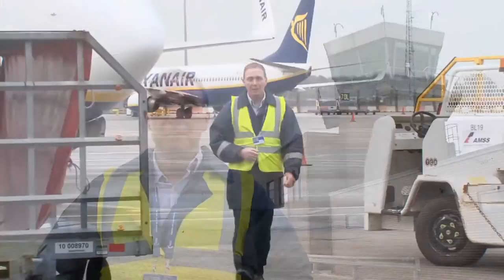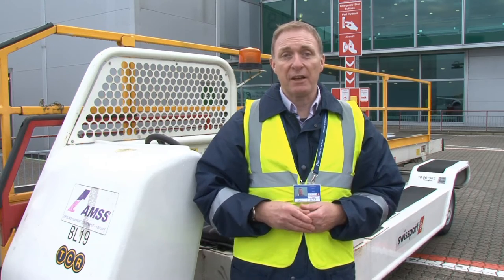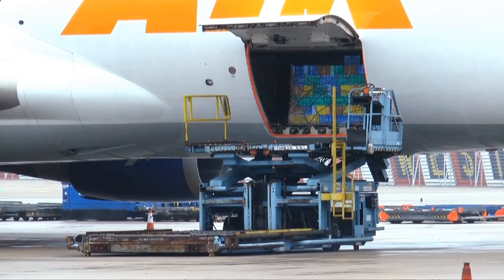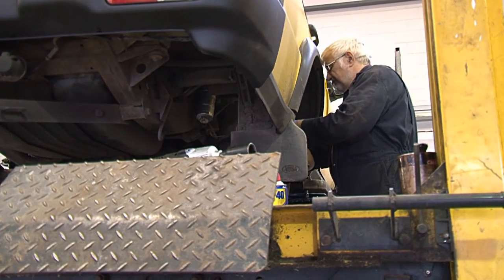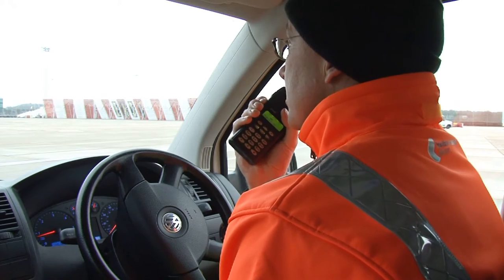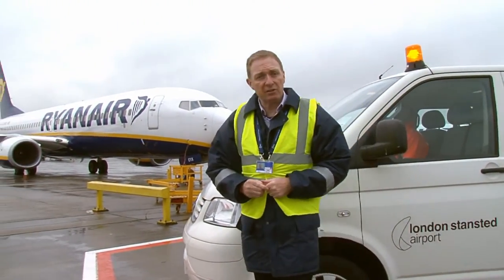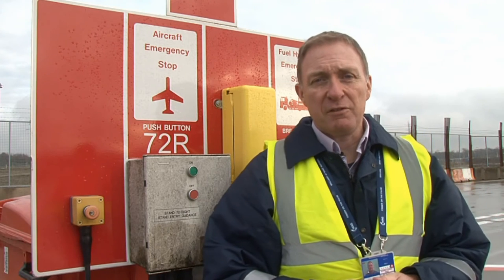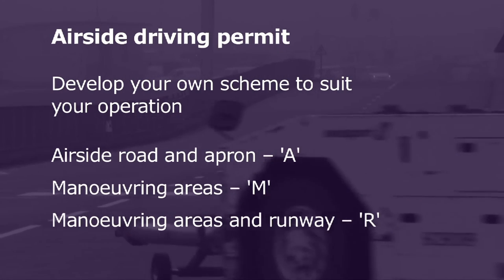IOSH Safe Airside Driving - for employers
This airside driving safety training DVD has been developed by IOSH Aviation and Aerospace Group.
It was commissioned by the group to raise awareness of the variety and range of hazards that exist when driving airside.
During its development it received input from industry, the Civil Aviation Authority, the Health and Safety Executive and IOSH members.
This version of the film is targeted at employers.